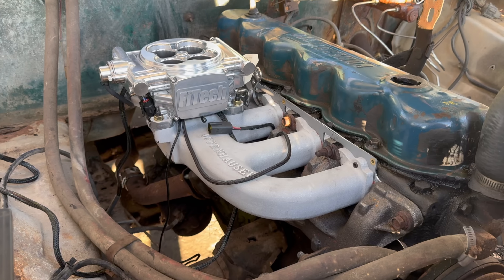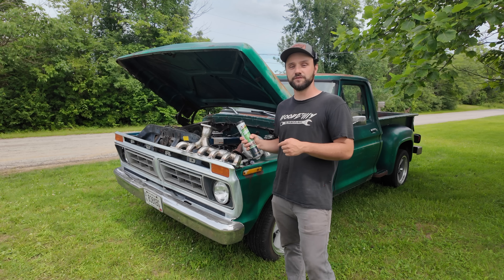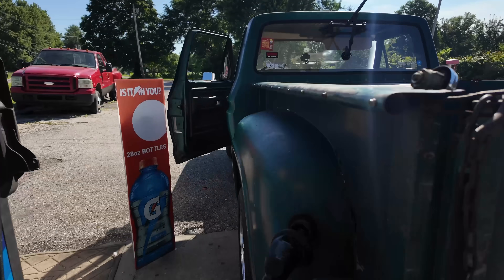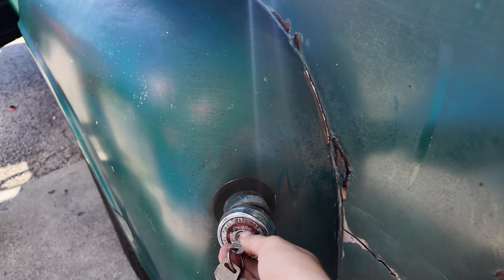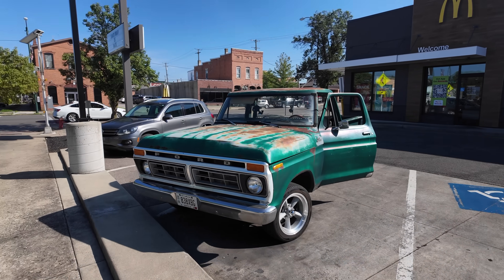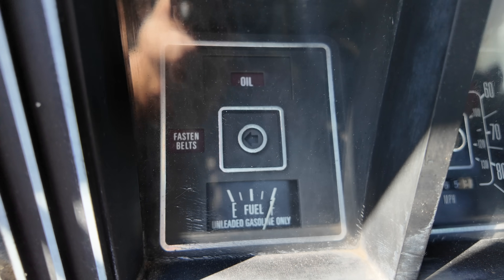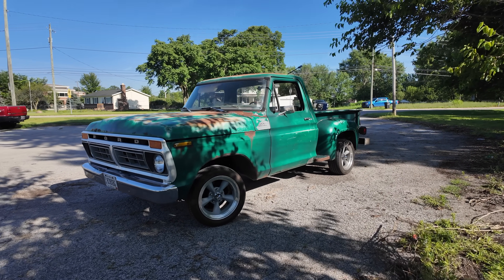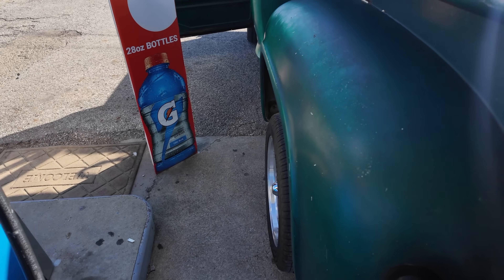How Many MPG Does An EFI Swapped Ford 300 Get?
How Many MPG Does a Fuel-Injected Ford 300 Get? | F100 EFI Swap Test

We finally put the EFI-swapped 1977 Ford F100 to the test! In today’s video, we’re running a full miles per gallon test on the legendary Ford 300 inline-6 engine after converting it from a carburetor to a FiTech EFI system. We fill the tank, hit the road for over an hour, and return to top off the tank again — calculating exactly how much gas we used and how much the EFI improved our fuel economy.

If the MPG isn’t where we want it, we’ll dive into the FiTech tune and make adjustments to maximize efficiency. This truck is also getting turbocharged soon, so we’re using this test as a baseline before adding boost!

EFI System: FiTech Mean Street 800 Power Adder
Engine: Ford 300 Inline-6
 Method: Full tank-to-tank mileage test